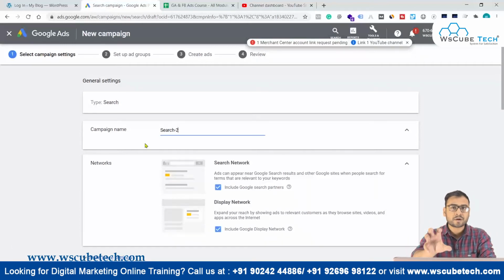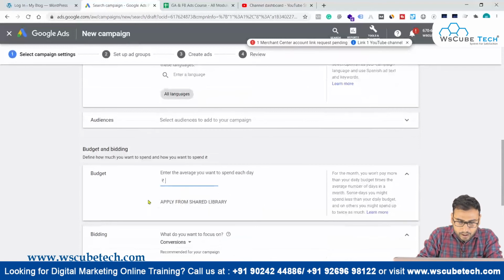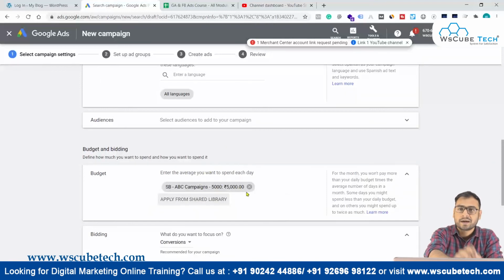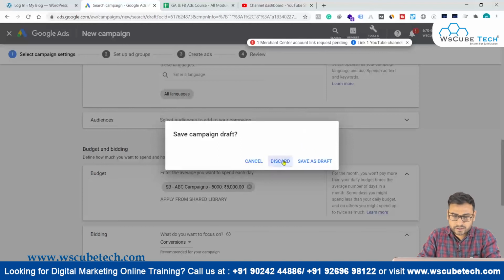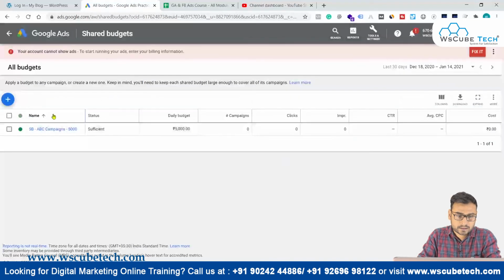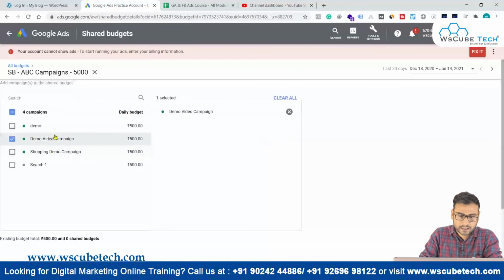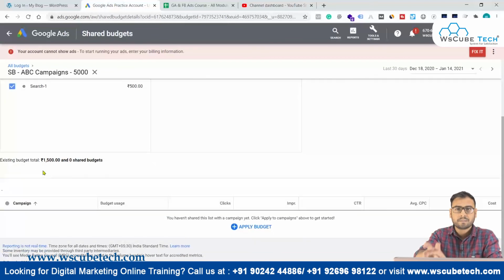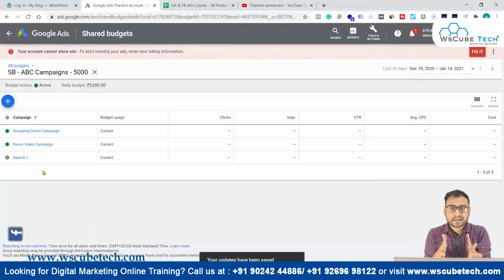What are Shared Budgets in Google Ads and How to Use Them In Google Ads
In this video, learn What are Shared Budgets in Google Ads and How to Use Them In Google Ads. Find all the videos of the Google Ads Course in this playlist